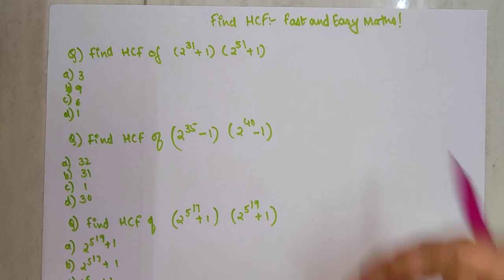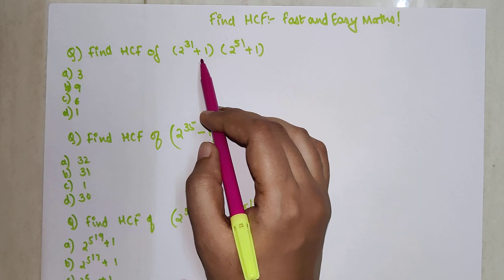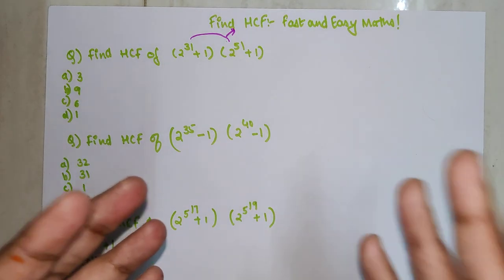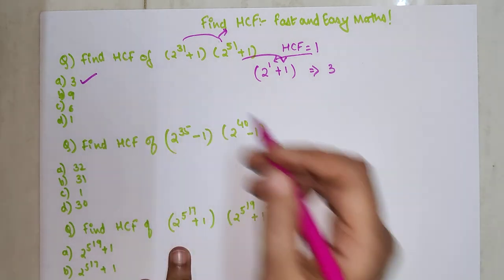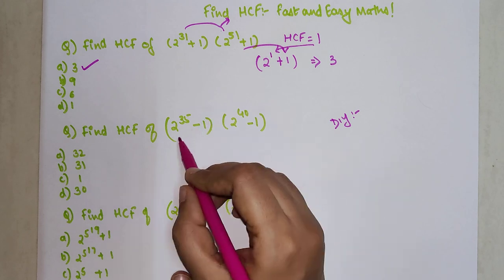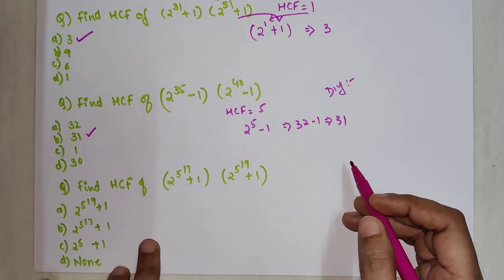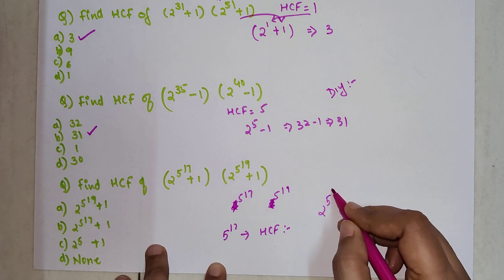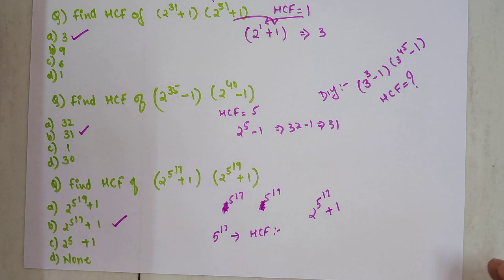Fastest and Easiest way to find HCF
This video gives you to Fastest and Easiest way to find HCF of any numbers in matter of secs!!